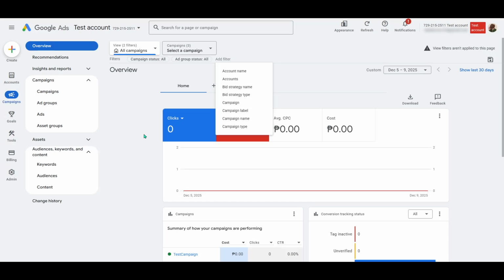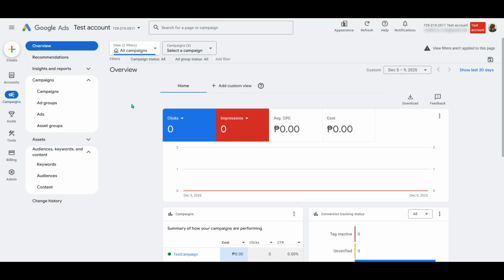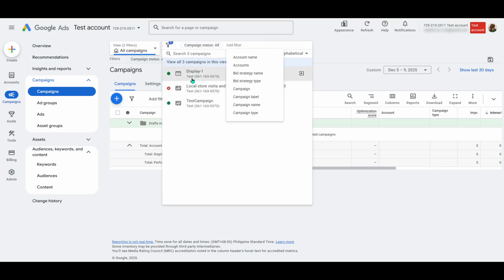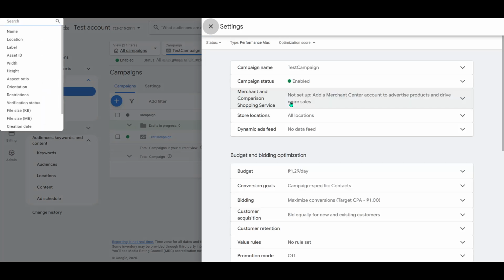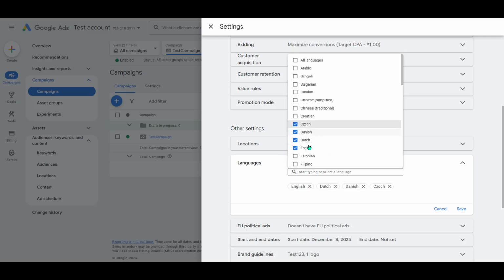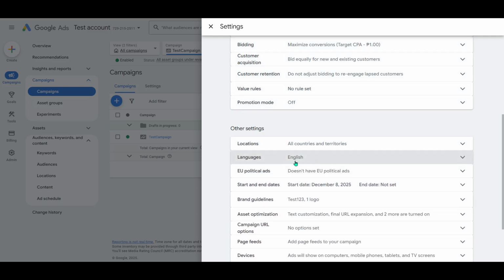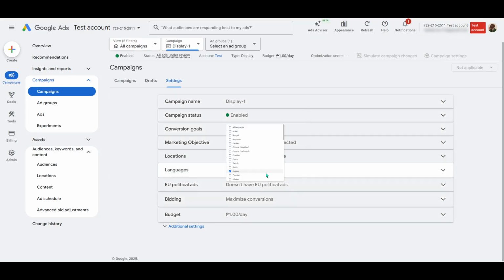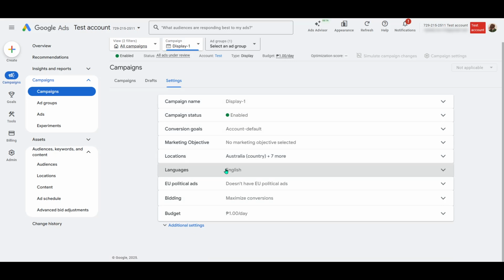How to Fix “Unsupported Language” in Google Ads (2025 Step-by-Step Beginner Tutorial)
Learn how to fix the “Unsupported Language” error in Google Ads! In this 2025 step-by-step beginner tutorial, I’ll show you why this issue happens, how to update your campaign settings, adjust your ads, fix disapproved keywords, and choose supported languages to get your campaign running smoothly. Perfect for beginners dealing with Google Ads errors.